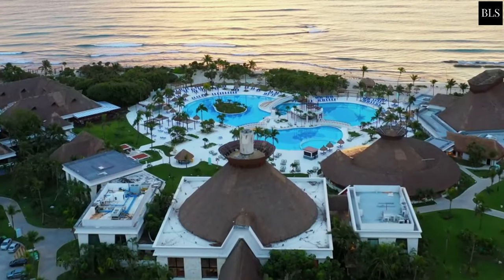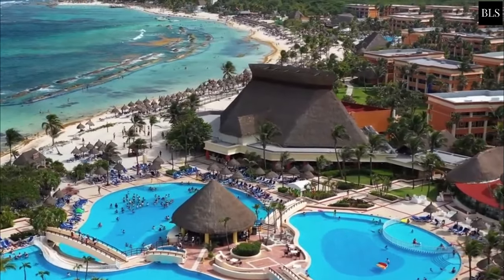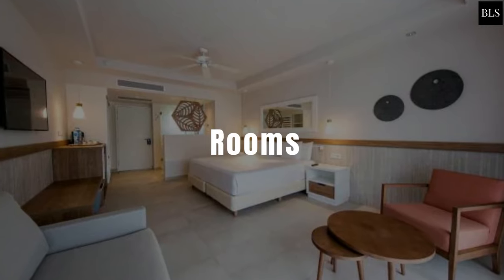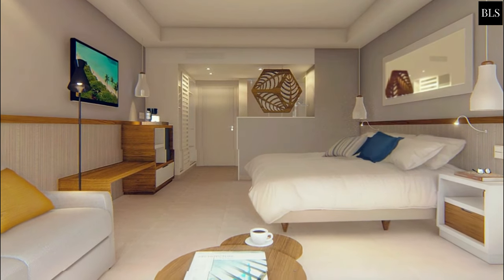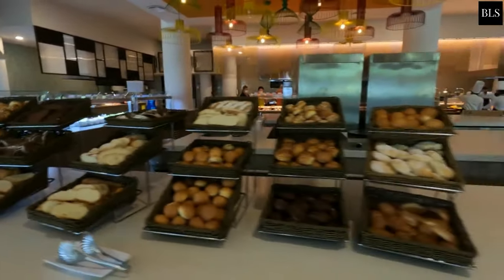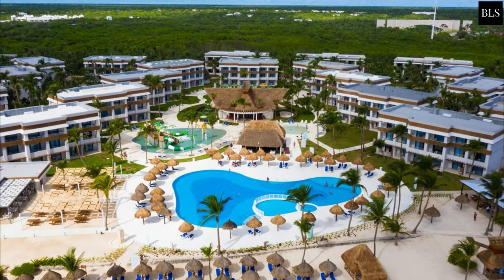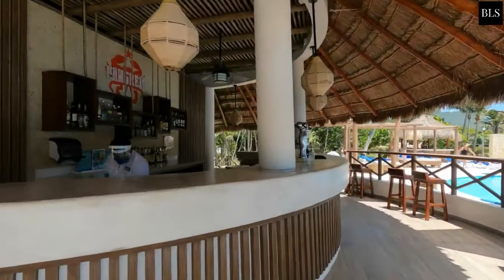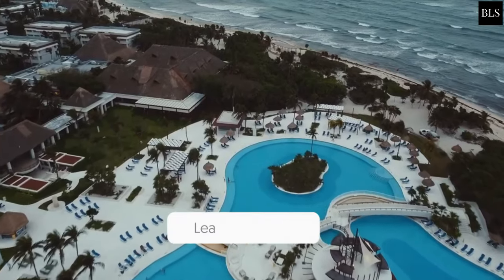Bahia Principe Grand Tulum All Inclusive Resort | INSANE *NEWLY RENOVATED*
Mexico, Cancun and Bahia Principe Grand Tulum

The Bahia Principe Grand Tulum Resort is the second largest property in a four-resort complex. It's ideal for friends and couples who want an all-inclusive experience and a beautiful stretch of white sand beach. Enjoy the 3 pools, stunning rooms and delicious food at the restaurants. Welcome to mexico cancun in the bahiaprincipegrandtulum luxury resort. Let's go and check it out now!
00:00 INTRO
00:44 Location
01:52 Pools
03:02 Rooms
04:35 Dining
05:33 Spa
06:09 Activities
📺 Watch the entire video for more information!
About Best Luxury Stays

🎥 Videos about the best luxury resorts, luxury hotels and full hotel & resort tours
🎨 Written, voiced and produced by Best Luxury Stays

at:(E-MAILADRES).

106 and 106A, the fair use of a copyrighted work, including such use by reproduction in